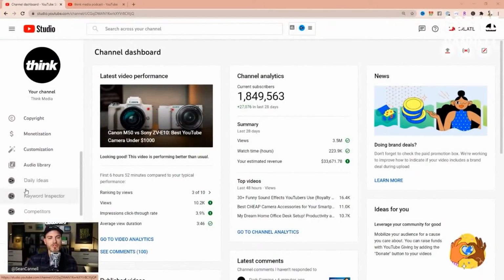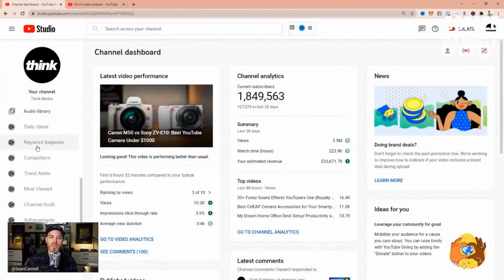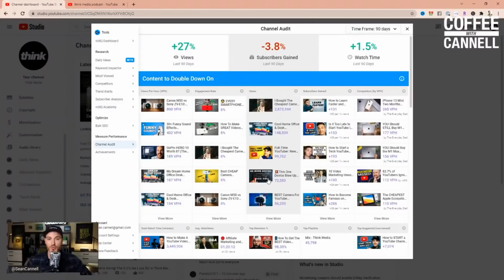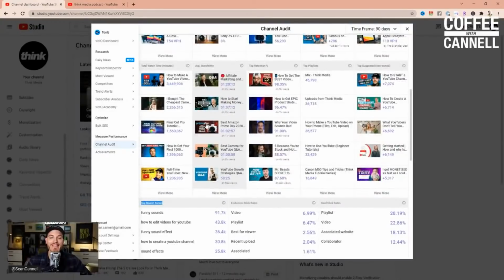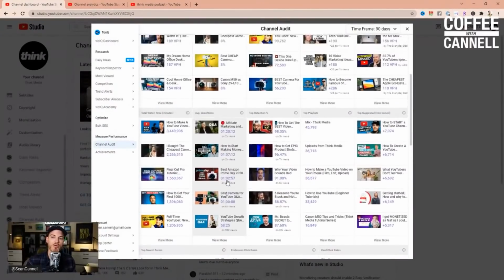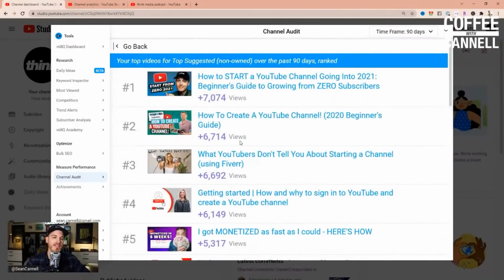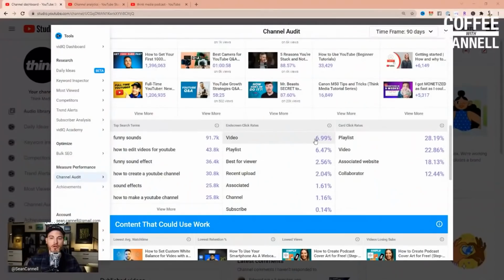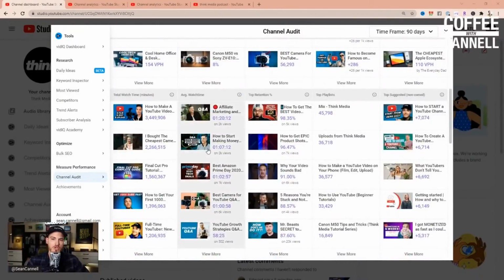Use This Cool YouTube Tool to Grow Your Channel Faster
Sean breaks down how to get more views on YouTube with this Tool no one is using! Get a 30-day free-trial on any vidIQ paid plan here ➡️

📝 Videos and Resources Mentioned in This Video 📝

1️⃣ 📈 Install and start growing your YouTube channel with vidIQ today

2️⃣ Learn 3 SUREFIRE video ideas that will help you grow on YouTube - get the FREE limited-time class

⏰ Timecodes ⏰
0:00 4 Questions Every Creator Should Ask When Reviewing Analytics
2:28 How to Use the Channel Audit Tool
4:16 Tip #1
7:46 Tip #2
10:28 Tip #3
12:55 Tip #4
14:12 Tip #5
15:26 Tip #6
16:08 Tip #7
18:41 Tip #8

About:
In this video, Sean shares a cool tool to help you grow on YouTube and get more views on your channel fast!